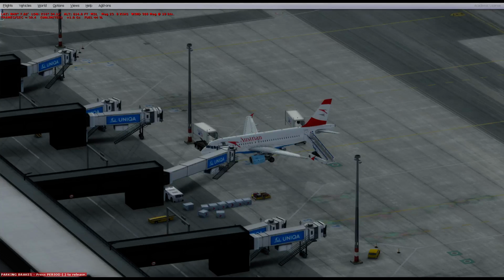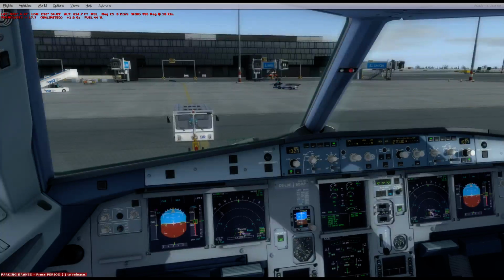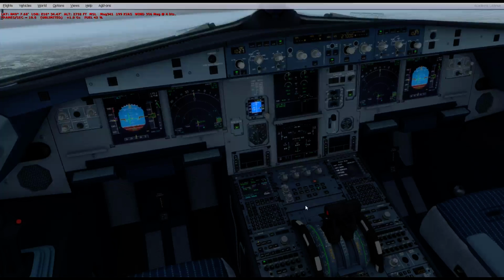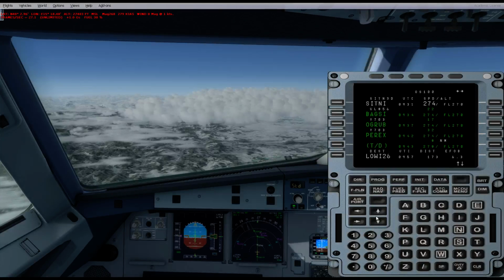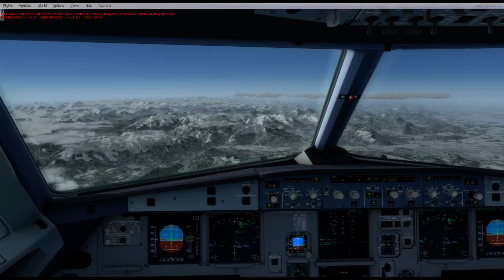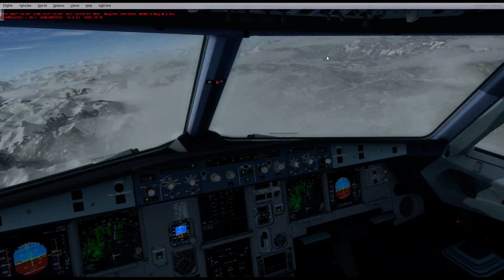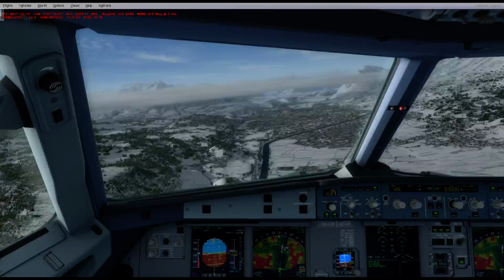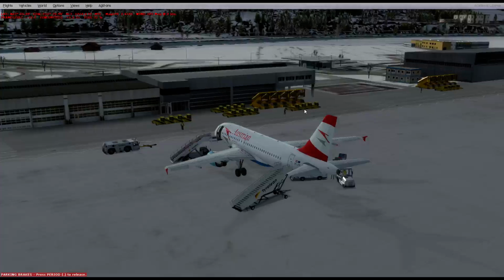Let's Fly! - Livestream 06.01.2015 LOWW to LOWI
The end of the video is incomplete so that's why I'm wishing you "Happy Landings" here!